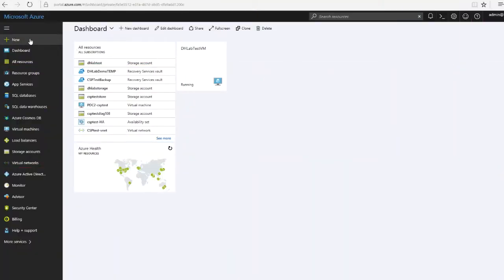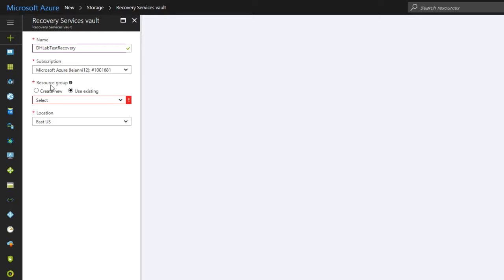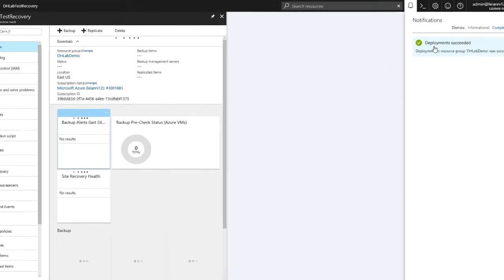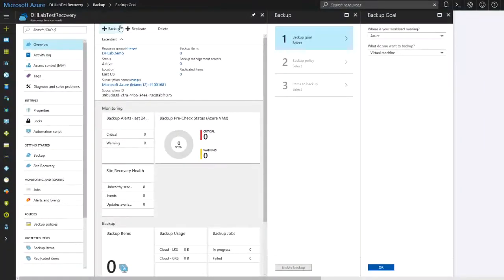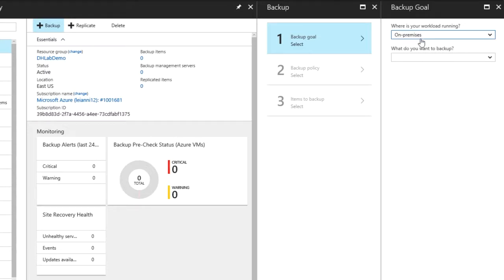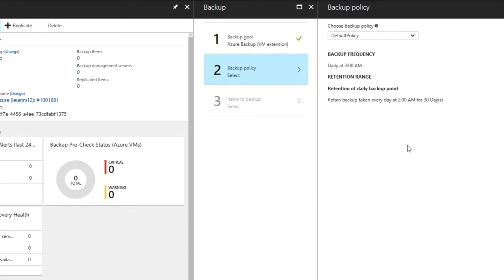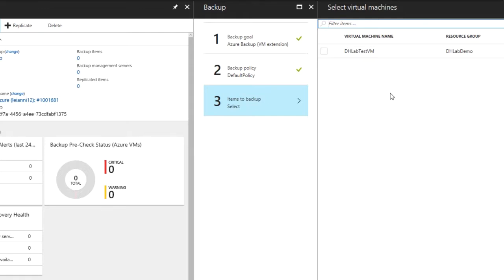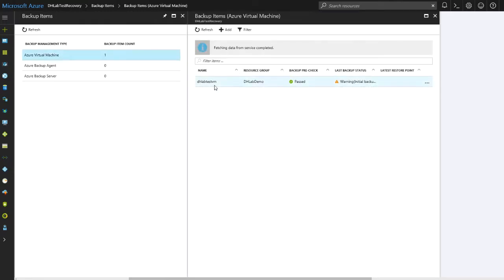Azure Basics Ep04: How to Back up and Recover a VM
This tutorial will explain in order how to create a Recovery vault and connect that volume to a device for backup and recovery.